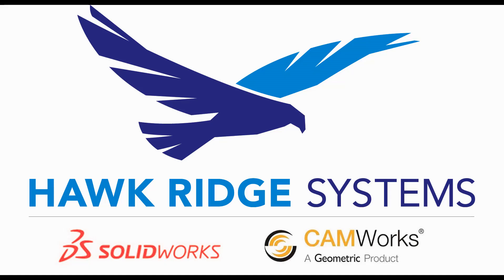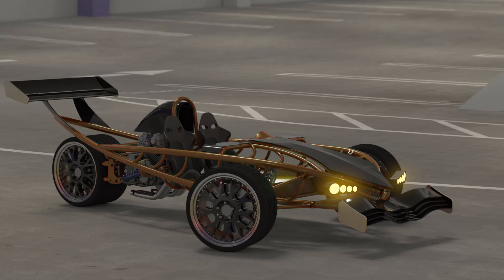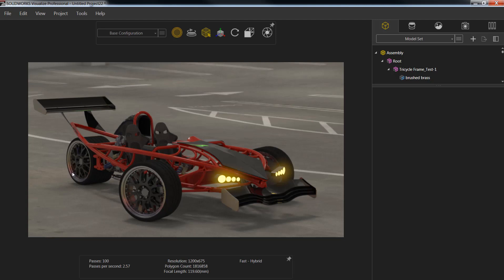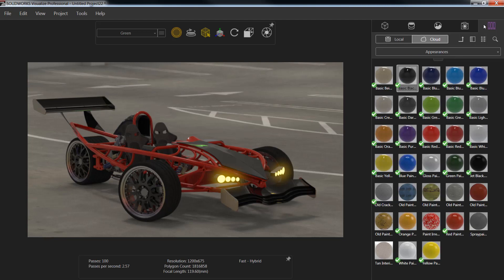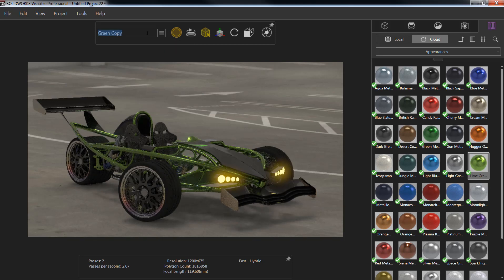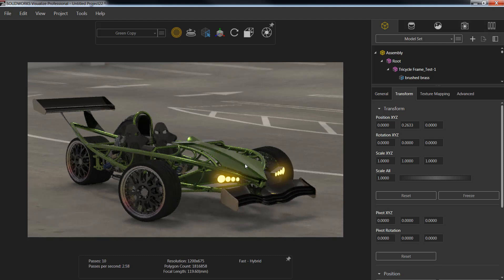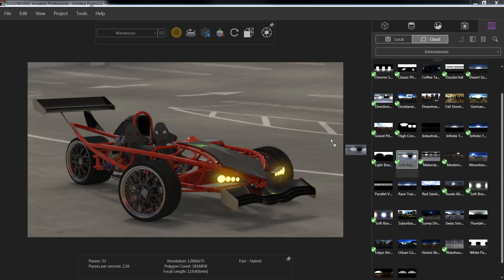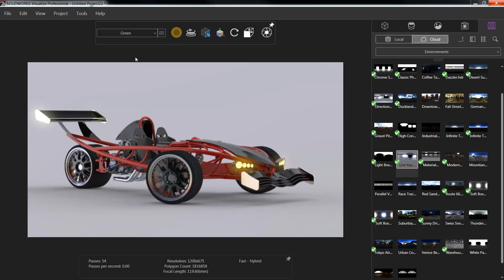SOLIDWORKS Visualize Professional: Configurations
Learn how to create additional Configurations in your SOLIDWORKS Visualize Professional projects. Configurations allow varying things like: model appearances / color schemes, as well as environments / scenes and lighting.